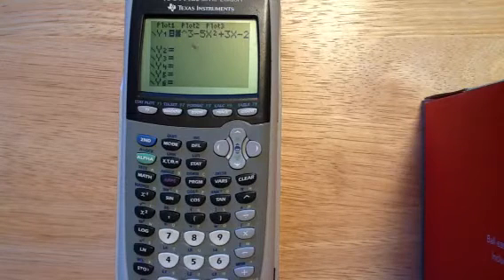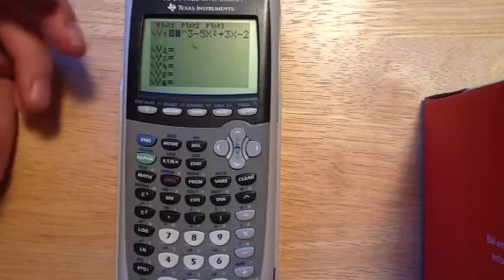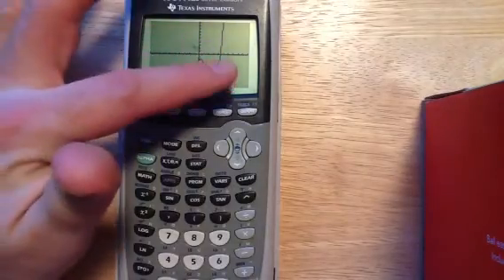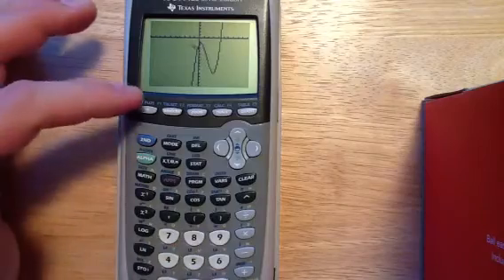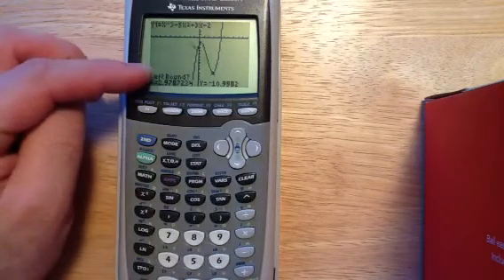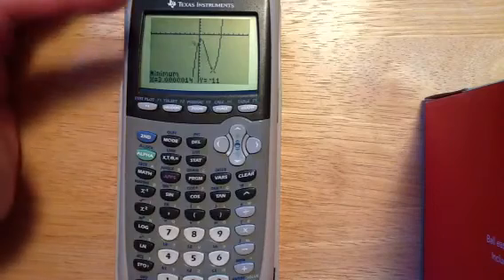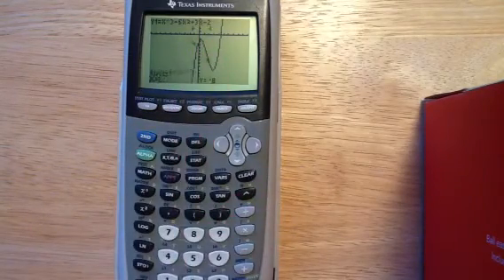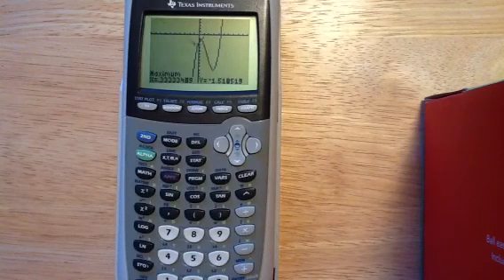Max and mins (ti84)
Find the max and min of a function using a Texas instruments grapher.